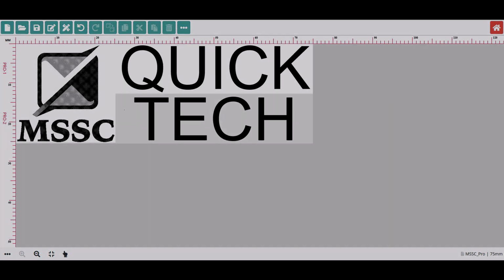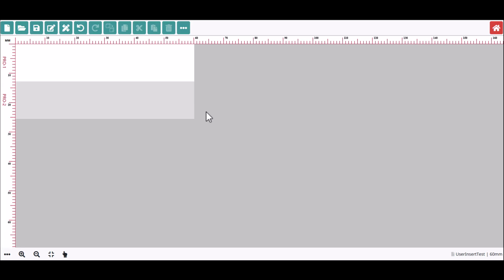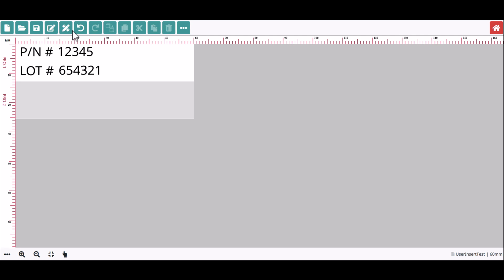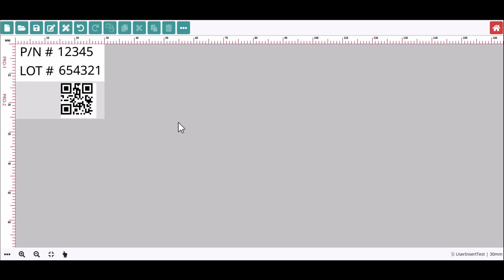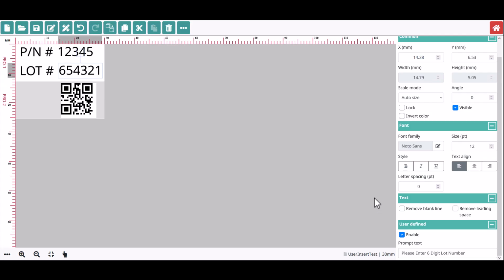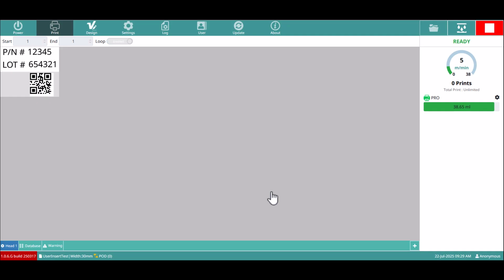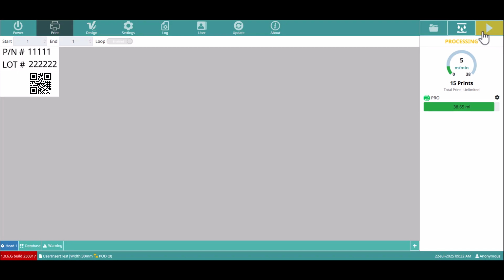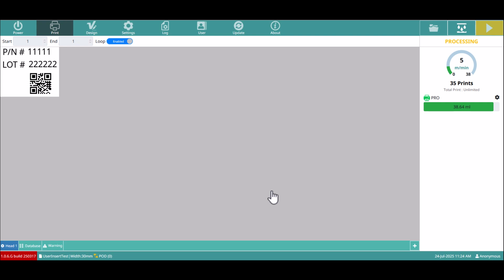Smart-Jet® TS Series New Feature! USER DATA ENTRY FIELD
Learn about our new feature allowing a user to enter variable data at the home screen. This can be static text (such as a part number or lot code) or even barcode information.